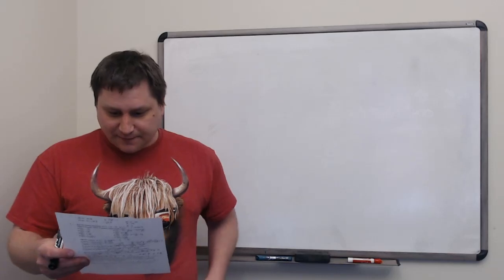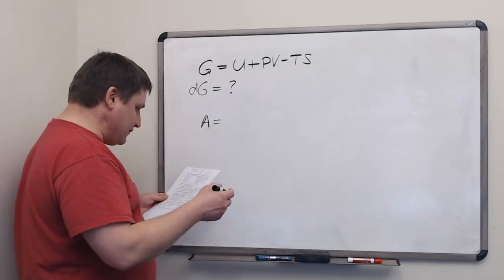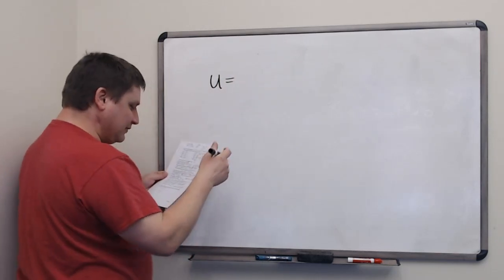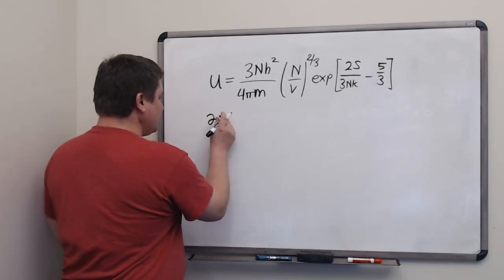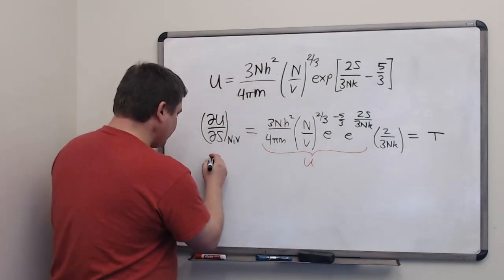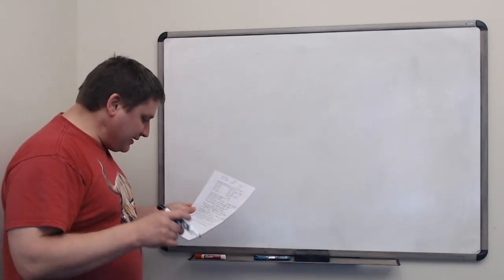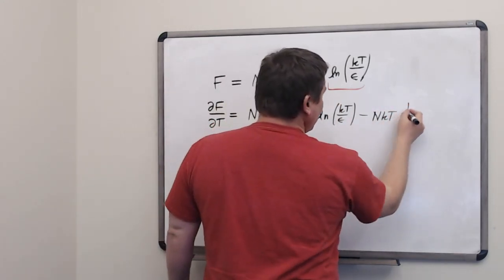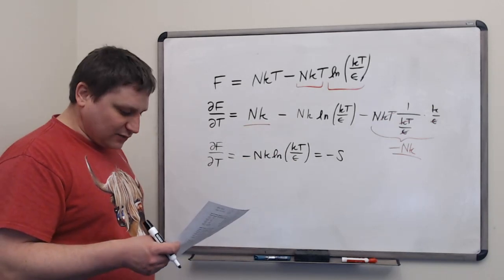Homework 10 Comments - EPS430 Thermodynamics